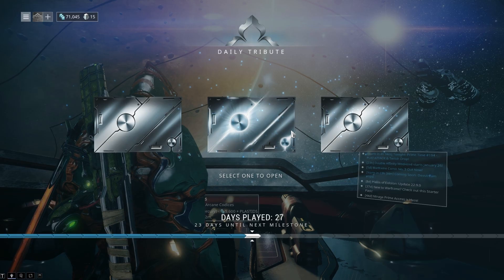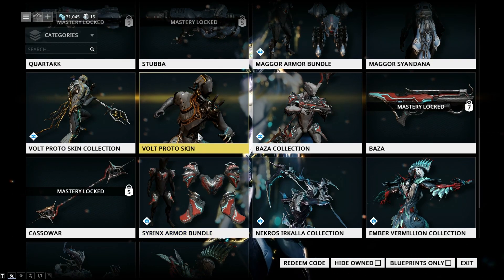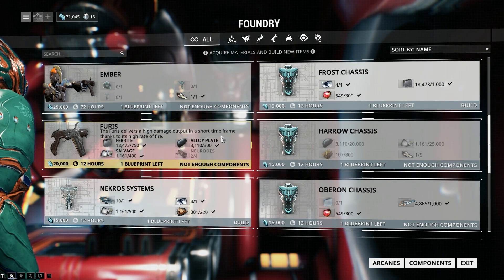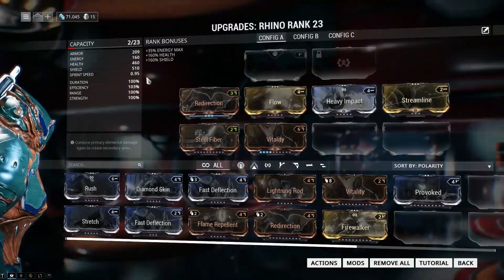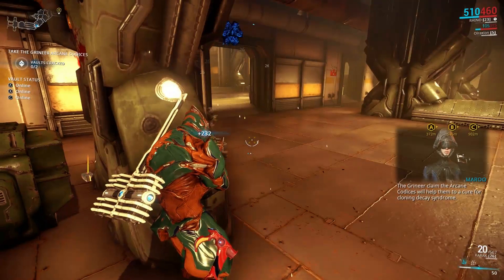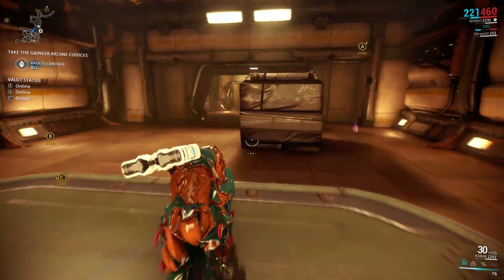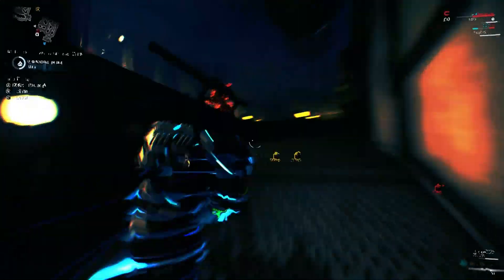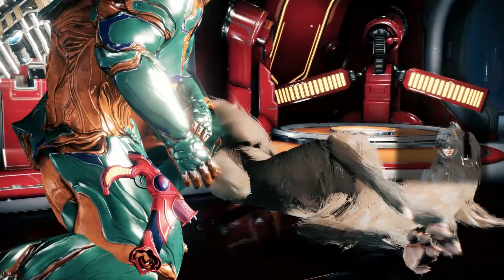Free-to-Play Warframe (PC) Game Review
Warframe is a cooperative free-to-play third person online action game set in an evolving sci-fi world.